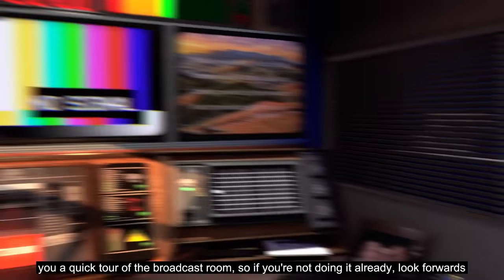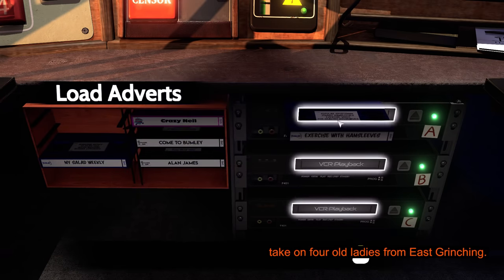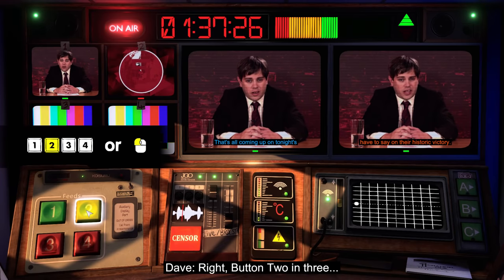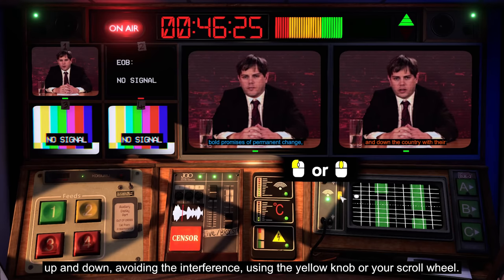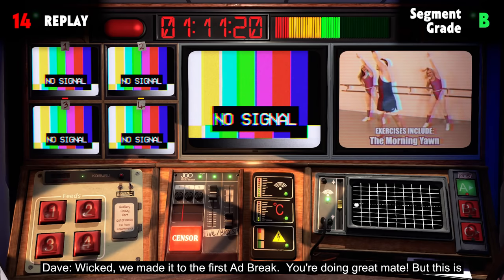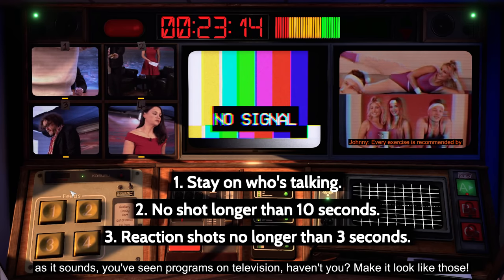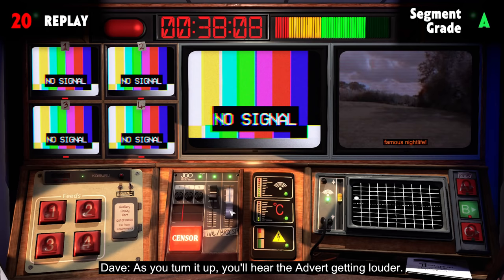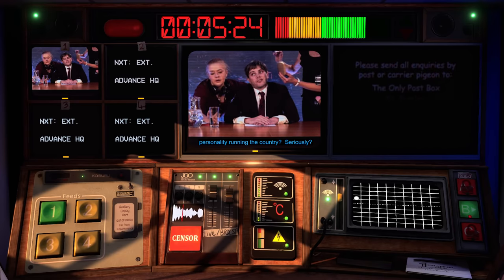NOT FOR BROADCAST - Control Live TV Broadcast Feeds in this Alternate 1980's Nightly News Show Sim!